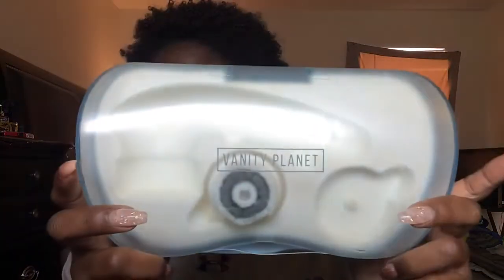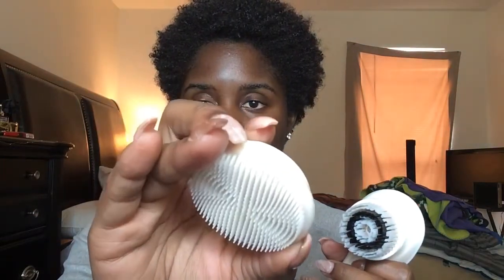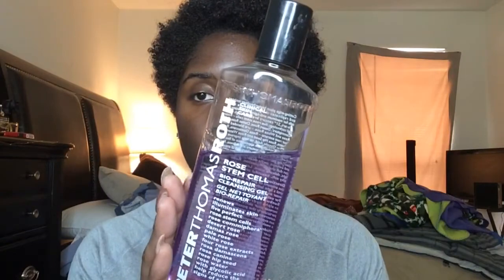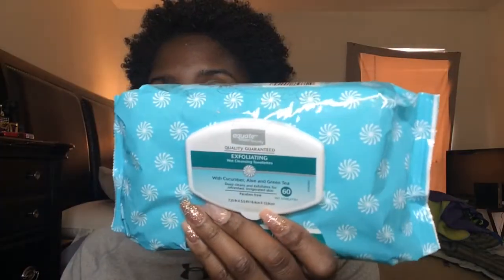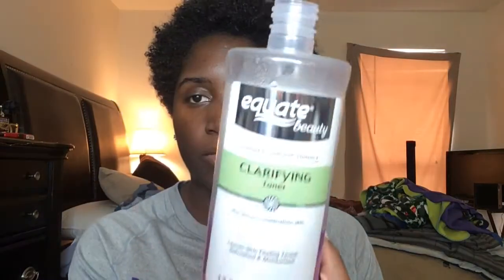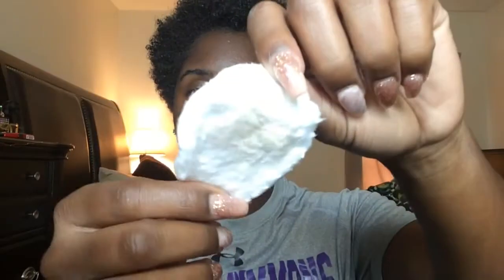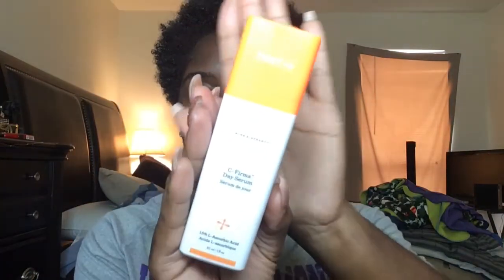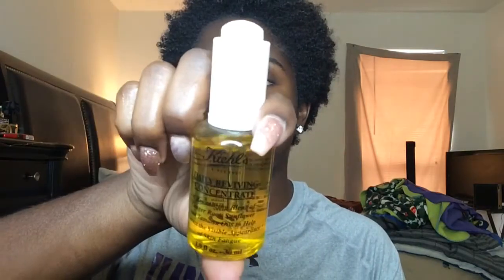Easy Morning Skincare Routine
Hey loves! I’m back with a new skincare video!! (I think my only skincare video). Below are the products I used in this video. Hope y’all enjoy!!!

Vanity Planet Ultimate Skin Spa Facial Cleaning System
Peter Thomas Roth Rose Stem Cell Bio-Repair Cleanser
Equate Exfoliating Wet Cleansing Towlettes
Equate Clarifying Toner
No Thin Lips Secret Lip Plumper
Drunk Elephant C-Firma Day Serum
Ole Henriksen Banana Bright Eye Creme
Mural Essential-C Day Moisture

The content in this video is only for YouTube to use. The products mentioned in the video were bought myself and any company who may be considering sending me products to review, use and give my brutally honest opinion over may contact me at (companies only)